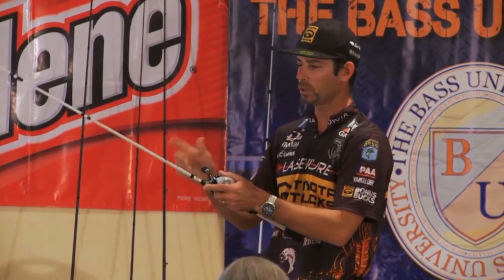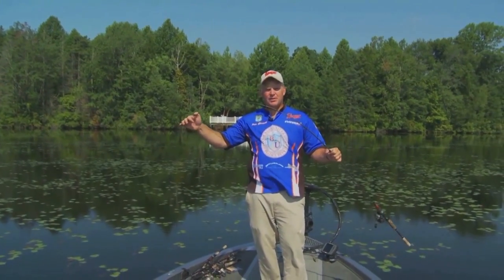Frogs and Toads with Fred Roumbanis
Frog Fanatic Fred Roumbanis shares insight on how to master the art of frog fishing.